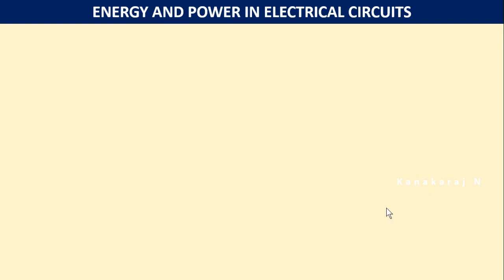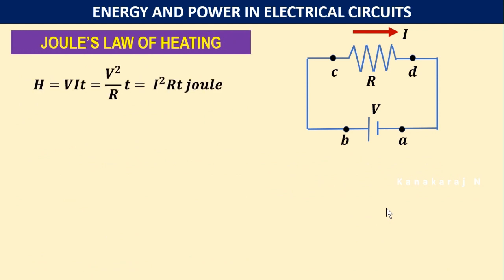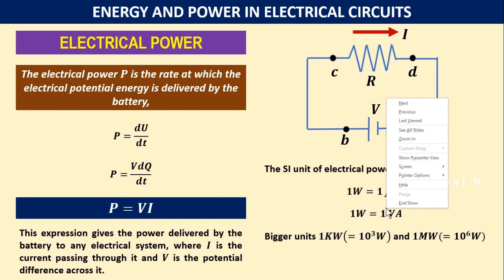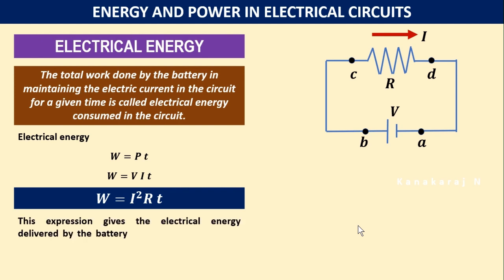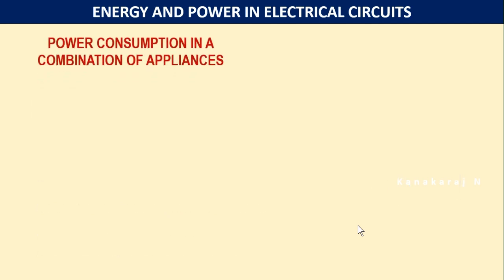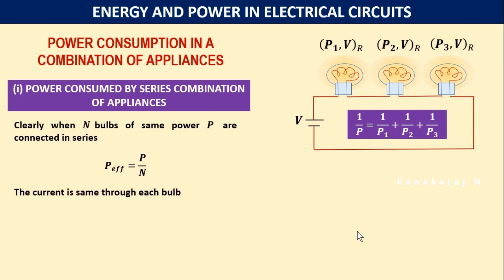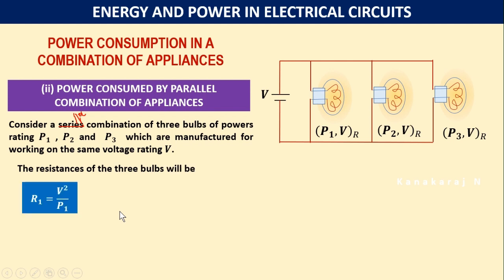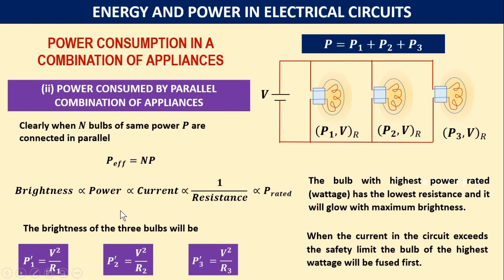ENERGY AND POWER IN ELECTRICAL CIRCUITS ; BULBS ARE IN SERIES AND PARALLEL CONNECTIONS